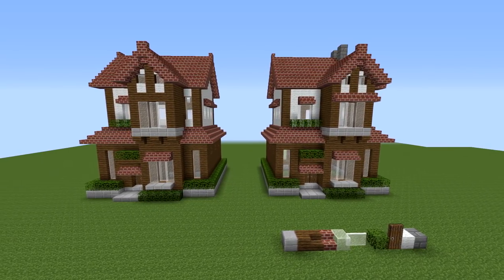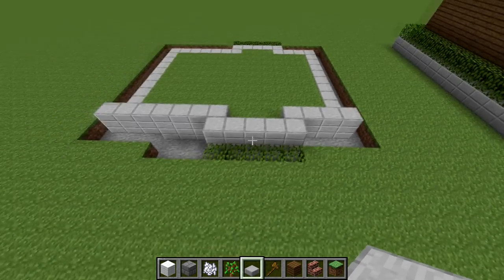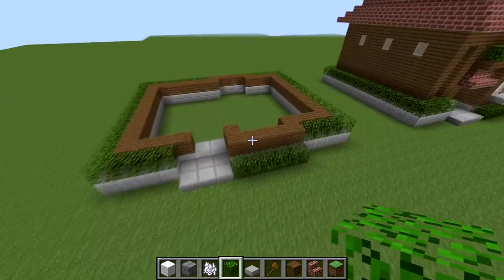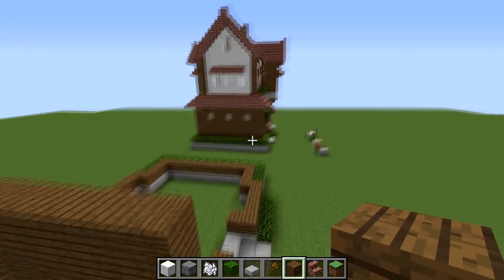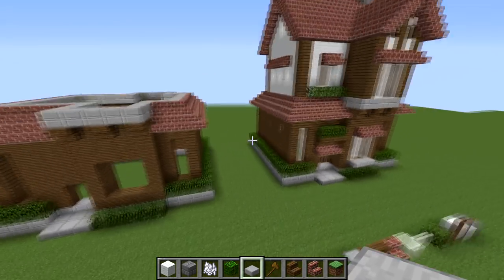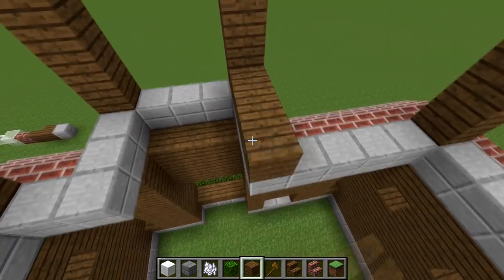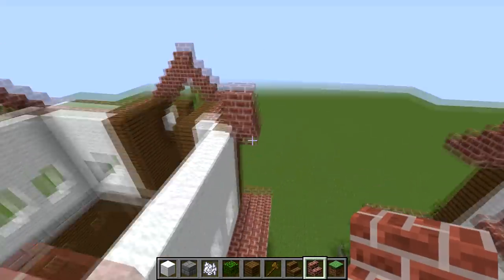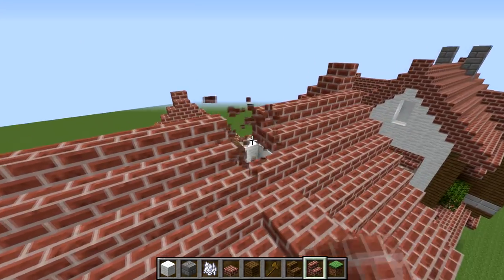Minecraft: How to Build a Suburban House Tutorial (2019)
Today we will be building a cute town house style suburban house, it has a rustic Victorian style to it, would be perfect for survival or in a server on town area. great rustic style suburban mansion